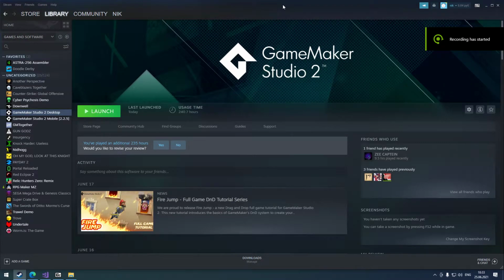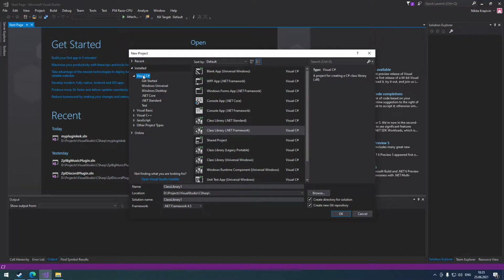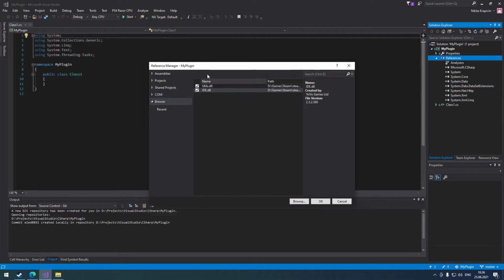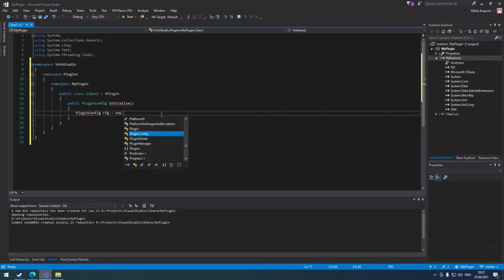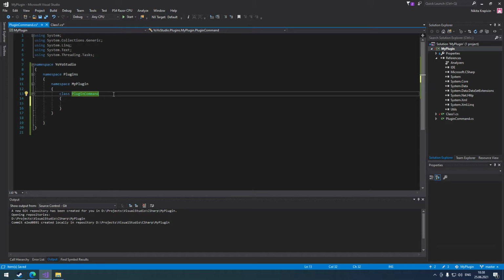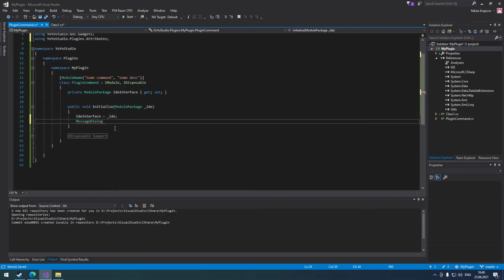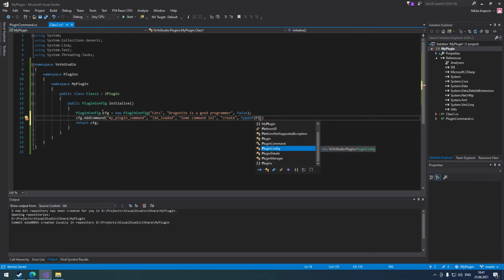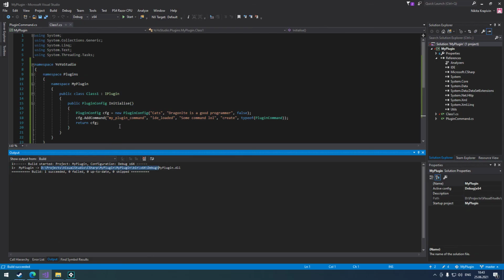how 2 make ur own plugins for gms 2 ide (PUGS AT 2 AM) (AWFUL MICRO) (GONE WRONG)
Visual Studio: go find it yourself it's not hard.